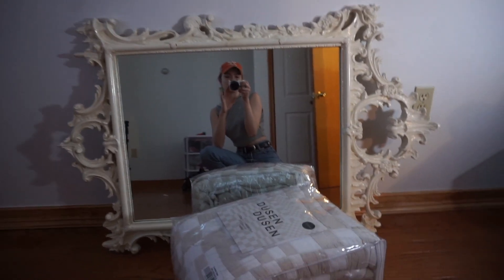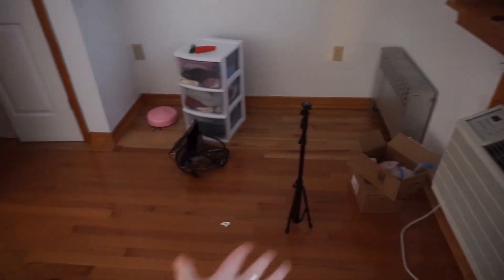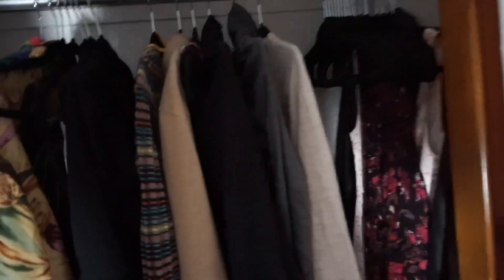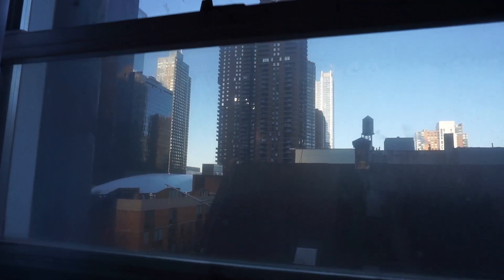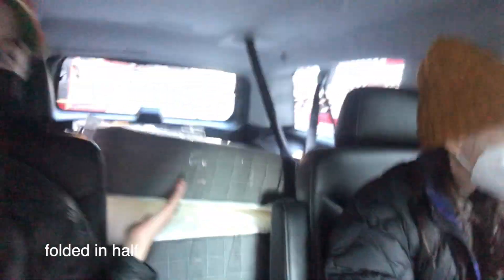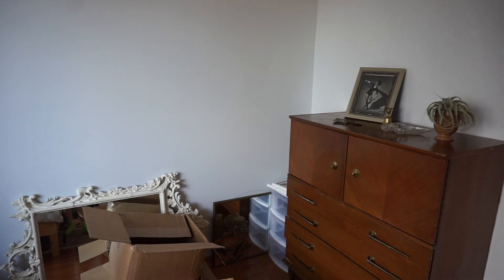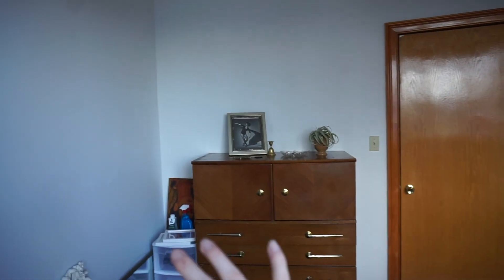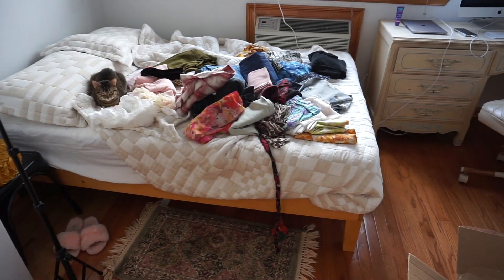MOVING VLOG in NYC (plus setting up my new apartment!)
Hello! At the end of December, I moved from my sublet in Hell's Kitchen to my new apartment in North Brooklyn. In this casual-style video, I share the first three weeks of setting up my new apartment. I settle in to my new apartment with my kitten, Gus, who you can find in the corners of almost all of the shots!

Music by ninjoi. - What a Difference a Day Made (feat. The Fifth Estate)